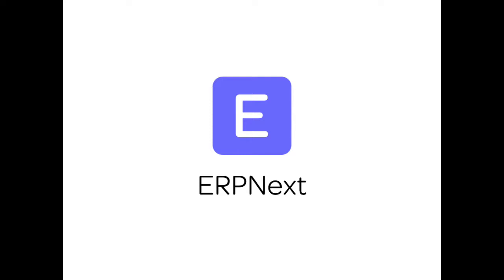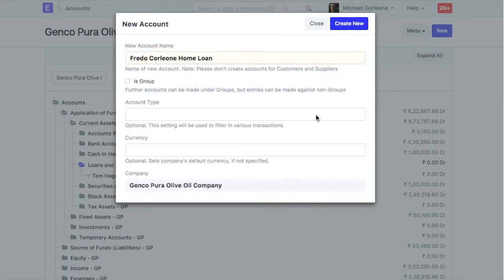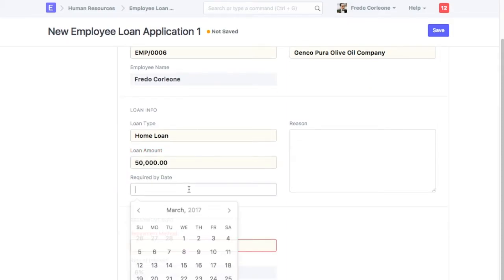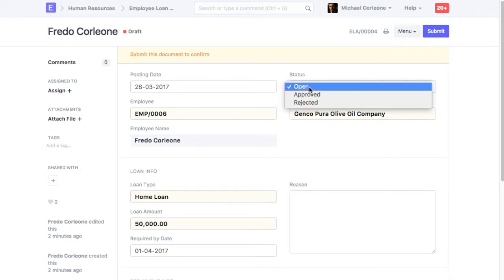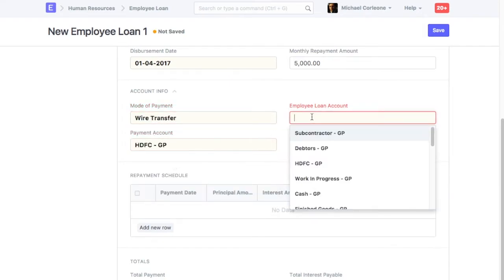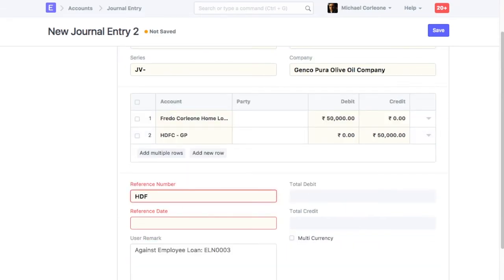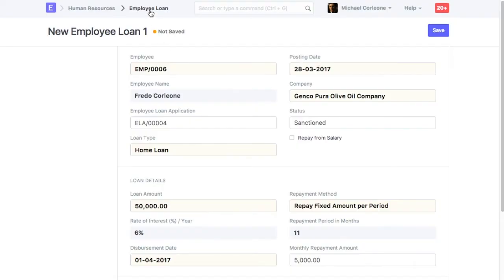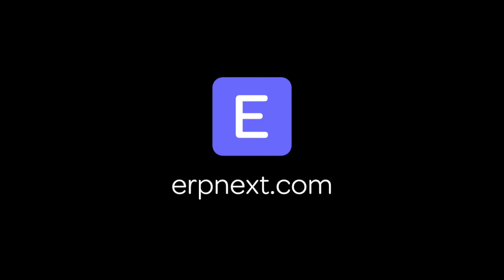ERPNext - Employee Loan Management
This is a video tutorial on how to manage Employee Loans in ERPNext. As an Employee, you will be able to apply for the loan,  and user with HR Manager role will be able to approve it. You can have loan repayment adjusted in your salary, or paid separately.